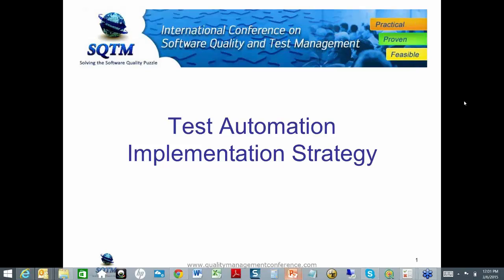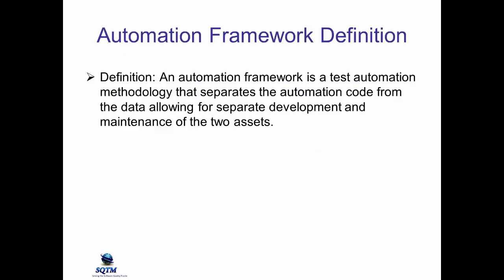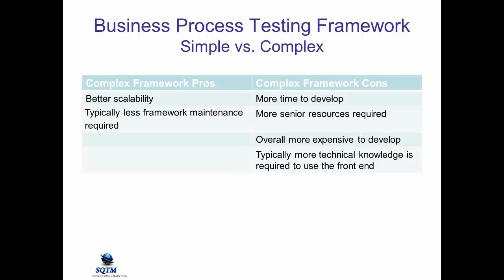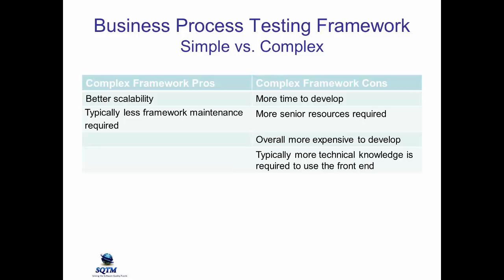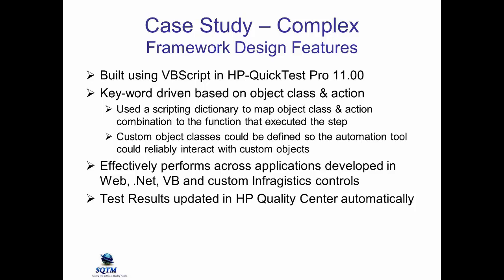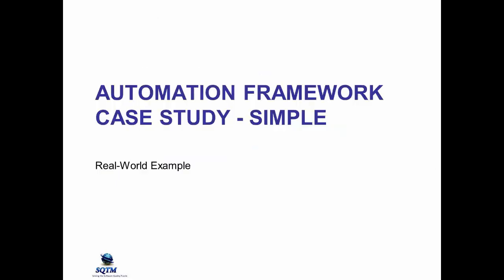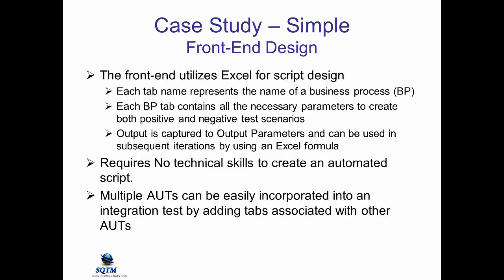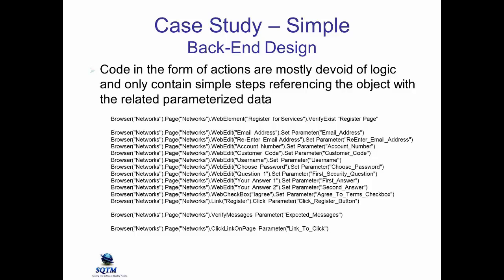Software Testing Training | Test Automation Implementation Strategies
This webinar focuses on successfully implementing test automation and is presented utilizing a tool agnostic approach. A combination of lecture, classroom discussion, and proven techniques will utilized to present common challenges faced by many organizations along with strategies covering both methodologies and technical approaches. This includes various approaches such as Requirements Based Testing, Risk Based Analysis, and Key Word Driven frameworks; all of which will significantly increase the effectiveness in implementing test automation. Recommendations in building an effective automation team will also be addressed. This course will also present code design examples designed to decrease automated test development cycles and increase the value of test automation engineers.